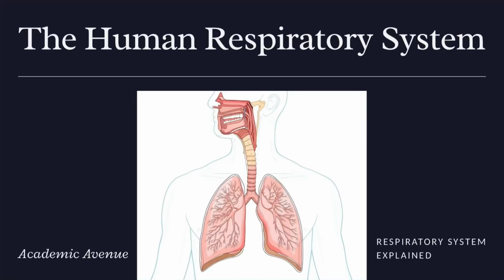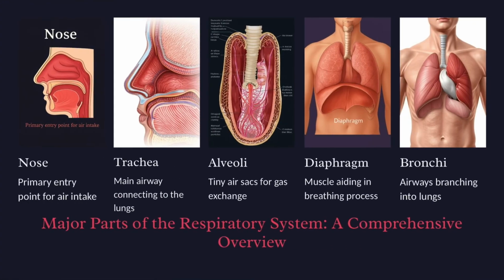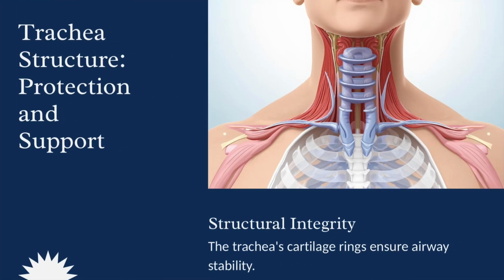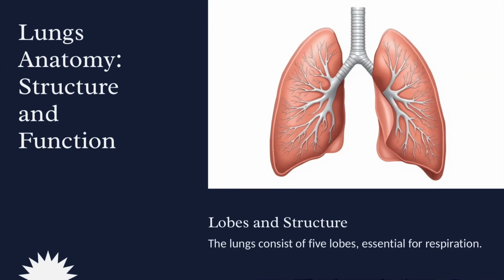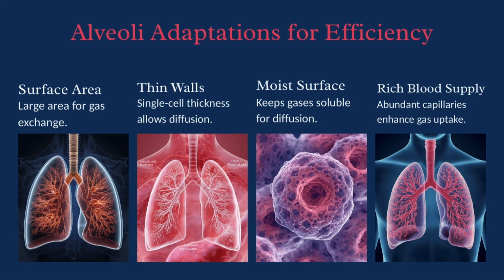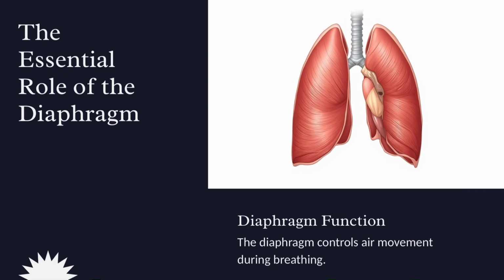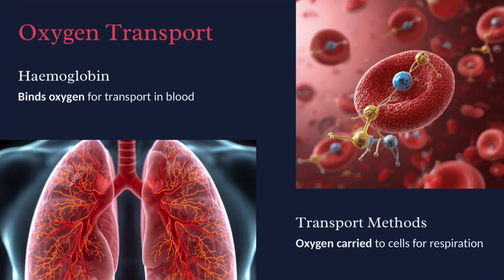Human Respiratory system and gas exchange | Easy biology explanation | Academic Avenue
Every breath you take brings oxygen into your body 🌬️
In this video, I explain the Human Respiratory System and Gas Exchange in a clear and easy way, especially for students.
🫁 In this video, you’ll learn:
Parts of the human respiratory system
Function of lungs and alveoli
How oxygen and carbon dioxide are exchanged
Breathing mechanism (inhalation & exhalation)
📚 This video is helpful for:
✔️ O Level & IGCSE students
✔️ Biology learners